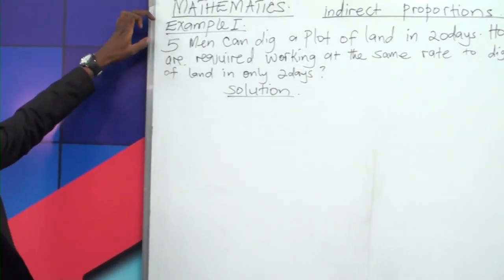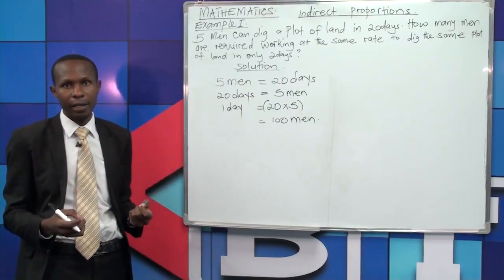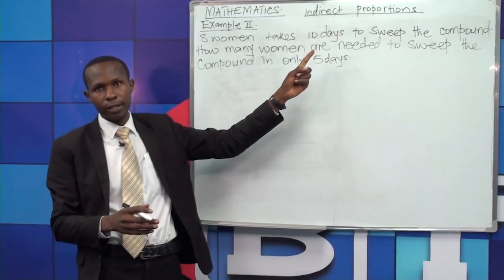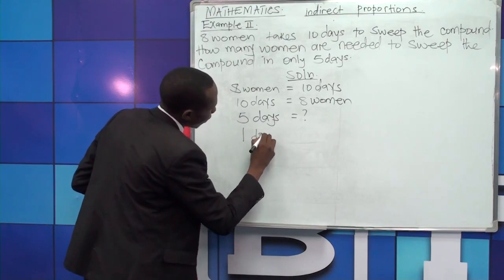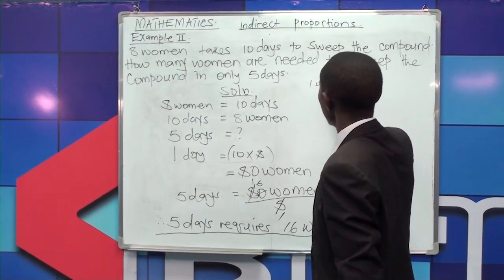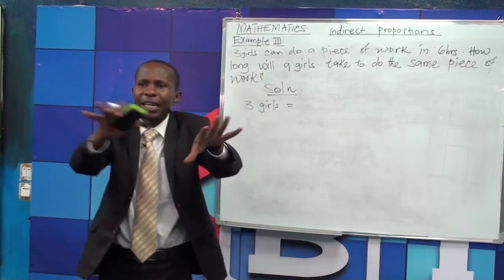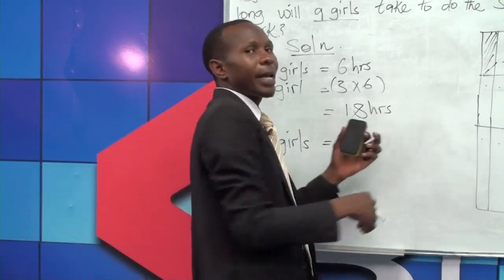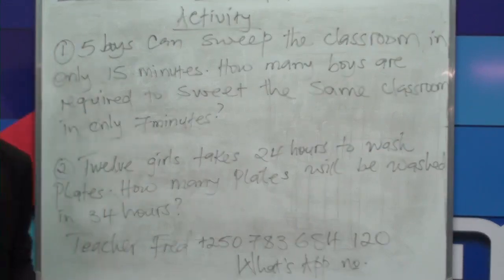MATH Lesson15 : Indirect Proportions